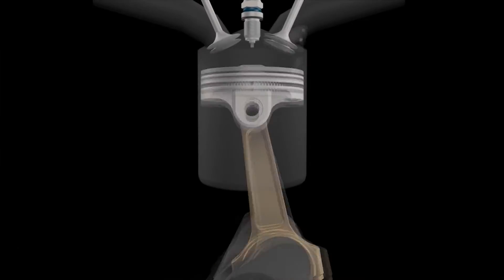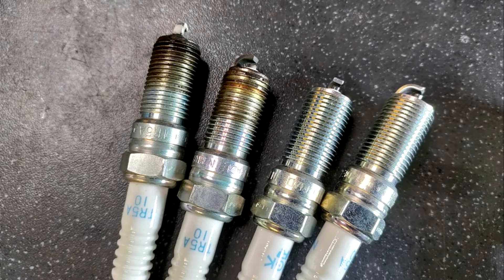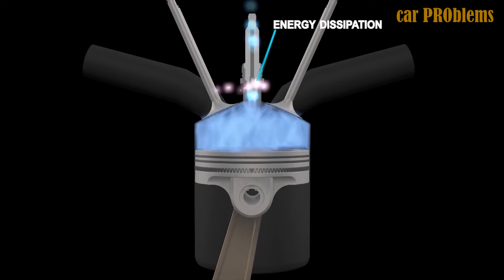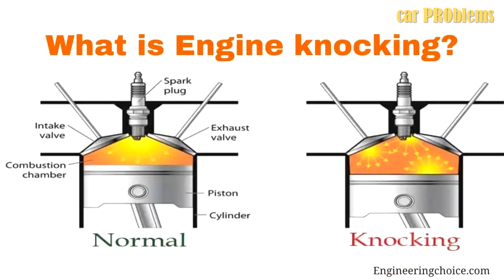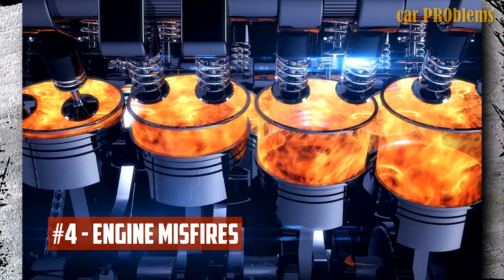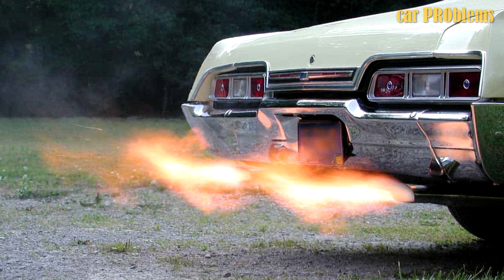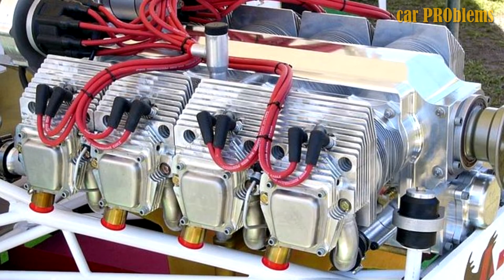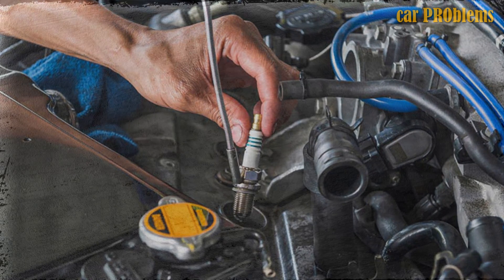TOP 6 Bad Spark Plugs Symptoms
- Top Rated Spark Plugs

Today we will talk about 6 bad spark plugs symptoms.

Signs of bad spark plugs:
00:00:00 - Blah-blah...
00:00:35 - Poor fuel economy
00:01:01 - Rough idle and hard start
00:01:23 - Engine knock
00:01:52 - Engine misfires
00:02:08 - Engine backfires
00:02:21 - Lose acceleration power
00:02:31 - Cost of replacing bad spark plugs